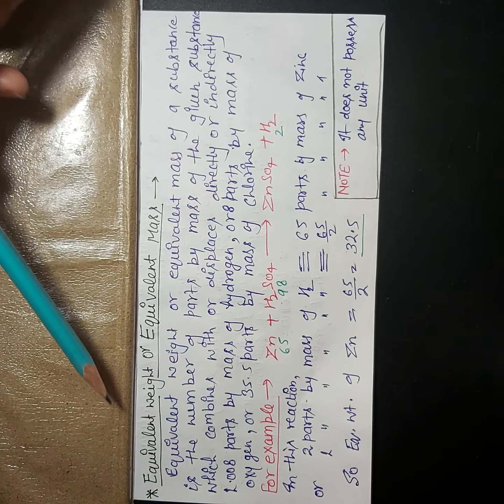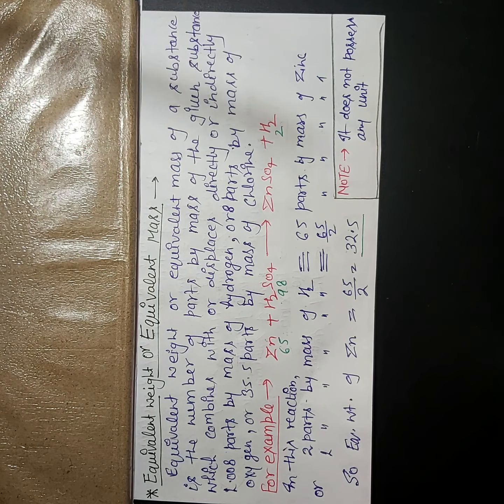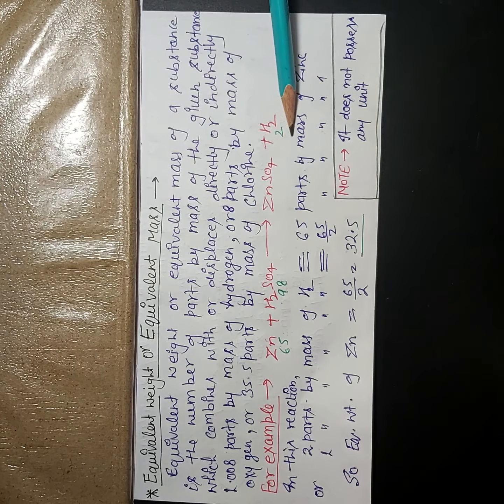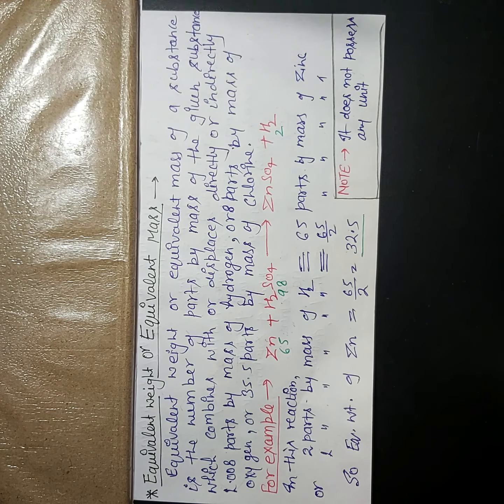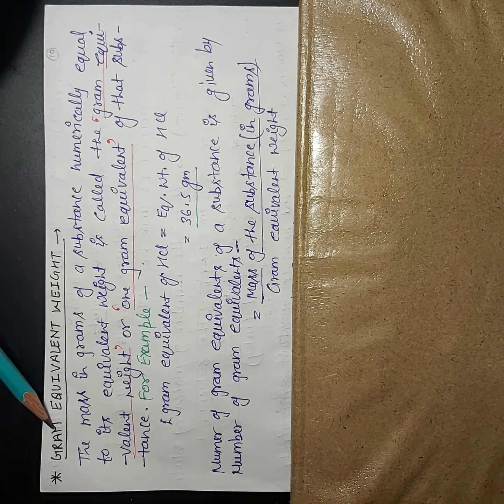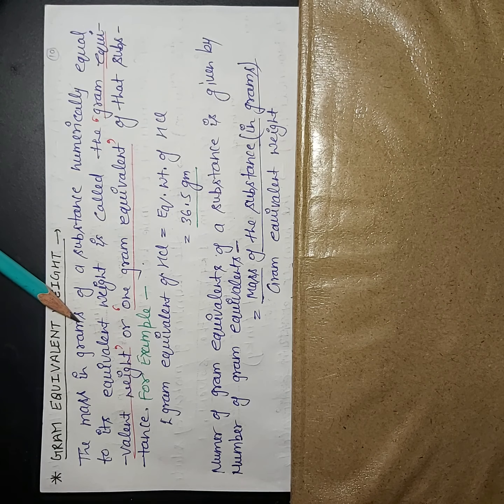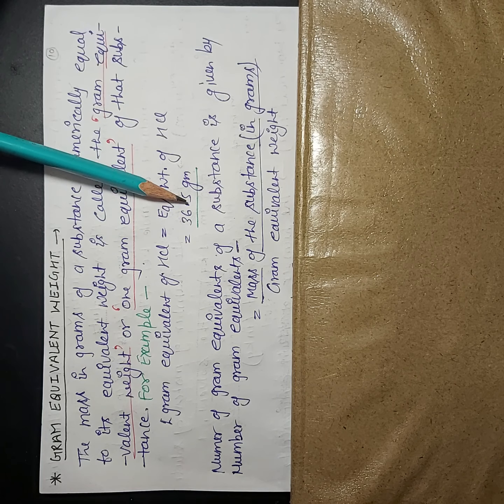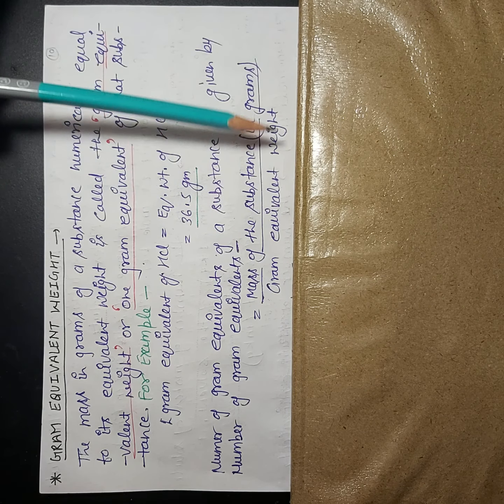Equivalent weight and Gram Equivalent weight